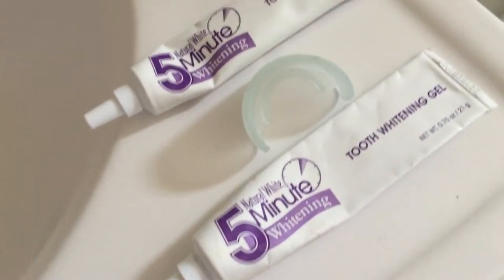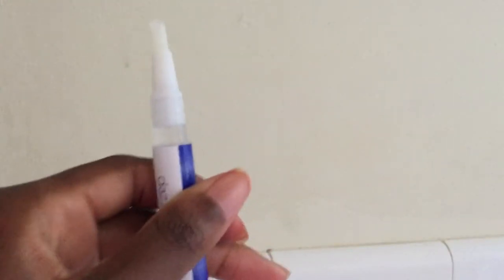how to whiten your teeth at home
Welcome Back! I decided that I wanted to whiten my teeth with you all. I really needed to whiten my teeth from all the early morning coffee and tea.

Colgate optic white one week
Dazzle whitening pen
Five minute whitening

Ftc: everything in this video was purchased by me, unless stated otherwise